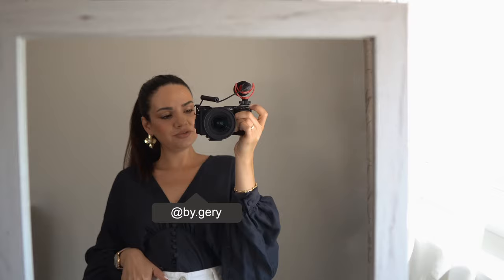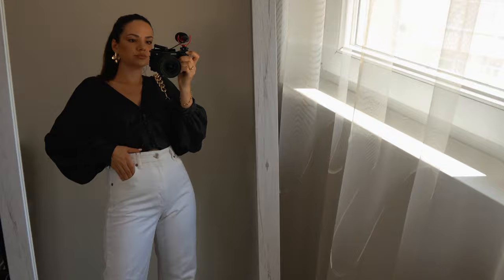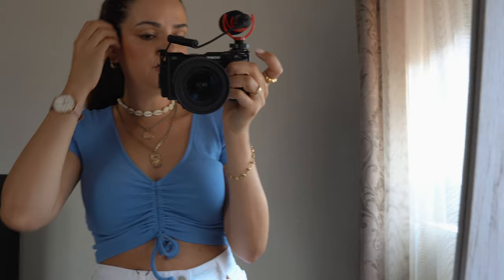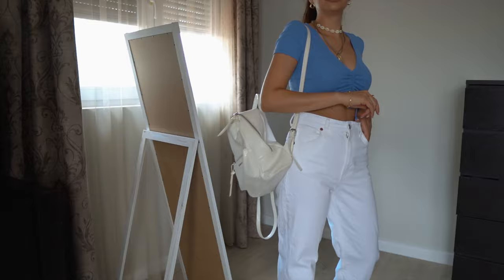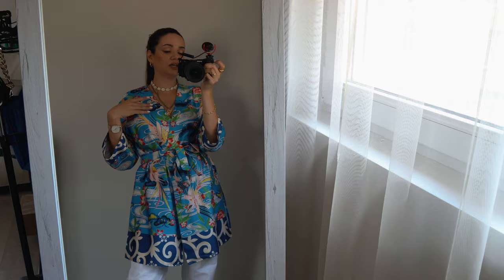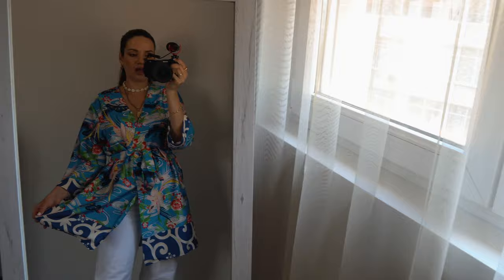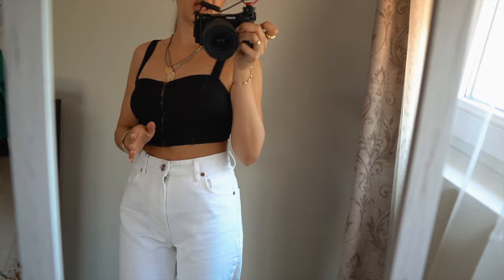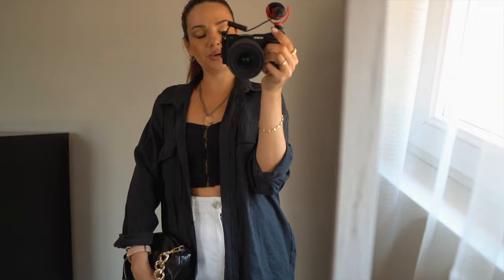WIDE LEG JEANS OUTFIT IDEAS | STYLING ZARA FULL-LENGTH JEANS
HOW TO STYLE WIDE LEG JEANS LOOKBOOK
6 outfit ideas with Zara wide leg jeans/ WIDE-LEG FULL-LENGTH JEANS

I'm 164 cm tall or 5'4
I usually wear size S or EU 34-36 / US 2-4

WIDE LEG / FULL LENGTH JEANS - EU36, US4

outfit 1 :
CROP TOP WITH BUTTONS -S -  REF. 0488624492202
bag- ideal of Swedden

outfit 2:
GATHERED CROPPED TOP- S
shoes - Nike
back pack - Mojito
necklaces - Stradivarius

hat - Reserved
block nude heels
bag - Reserved

outfit 4:
BELTED PRINTED KAFTAN
necklaces - Stradivarius
block nude heels

outfit 5:
crop top - M

outfit 6:
bustier crop top similar
bag- ideal of Sweden